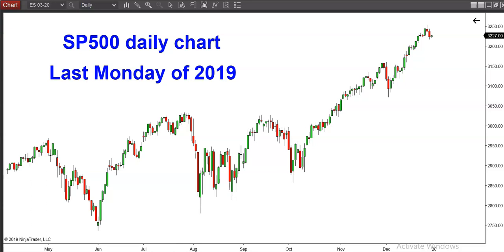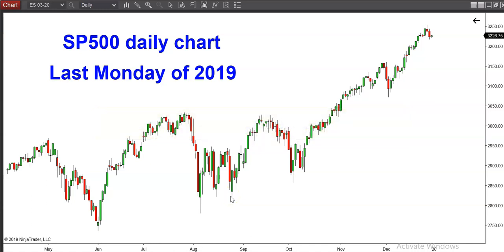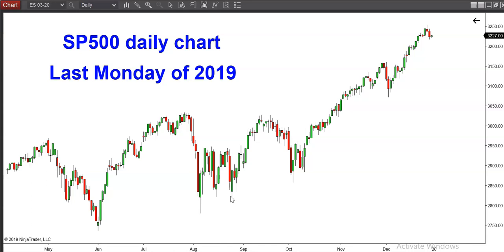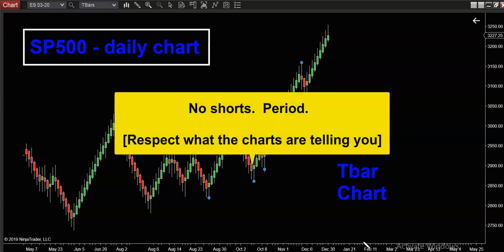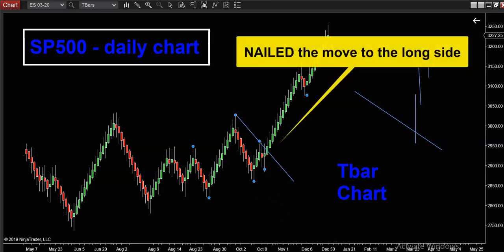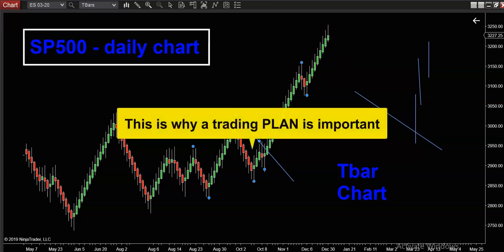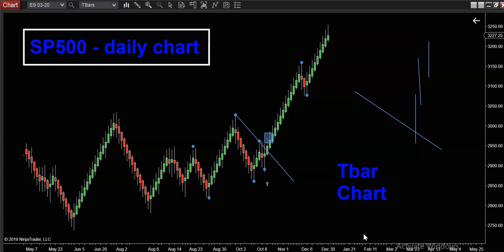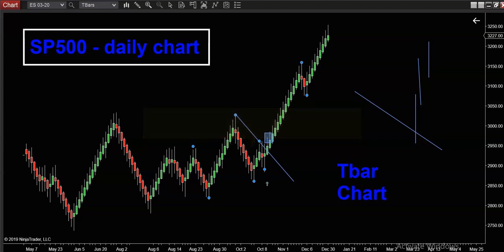Final Trading Day 2019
Final Trading Day 2019 is in the books.  95% of individual day traders lost Money trading in  2019.  Why?   THEY DIDN'T HAVE A TRADING PLAN.  In this Video I'm going to show you why a Trading Plan is going to be important in 2020.

☢️ MY TOP VIDEOS ON LEARNING #1 CHART PATTERN! ☢️

Why traders fail is something that every trader needs to watch.  We cover all the trading mistakes that every trader had made at some point in their career. This video answers your futures trading questions like:

To get weekly Videos on how to become a professional day trader